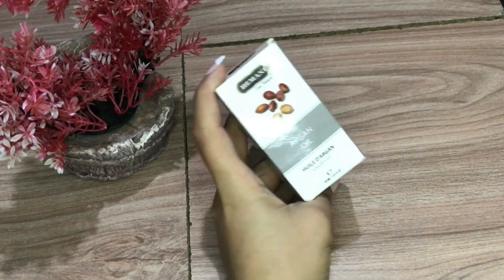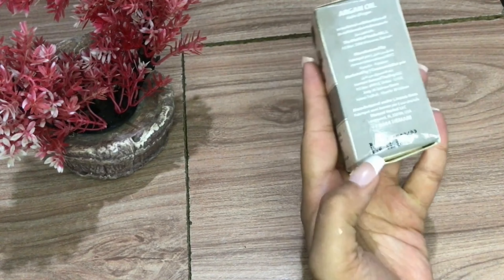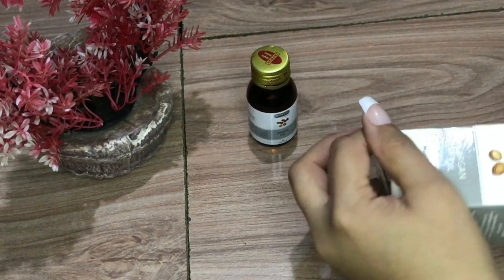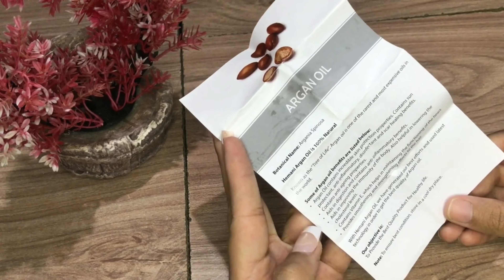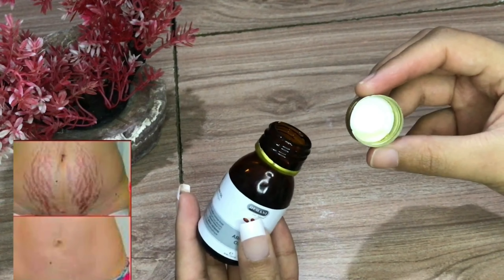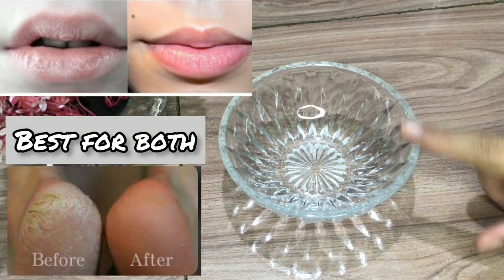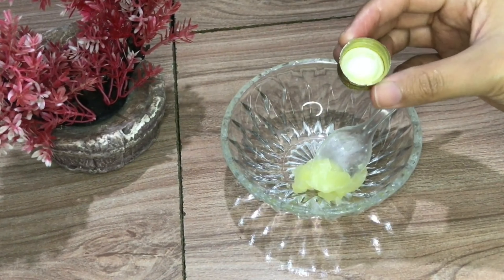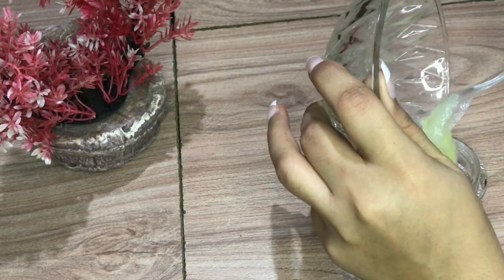1 solution for your all winter problem❄️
Winters skincare routine
Winters hacks
Take care of your skin
Hair fall solution
Hair fall
Naturally pink lips at home
Remedies
Complete winters package
Get rid of crack heels
Glass skin at home
Korean skin at home
Korean skincare
Get rid of dry lips
Get rid of dry hair
Personal grooming tips for girls